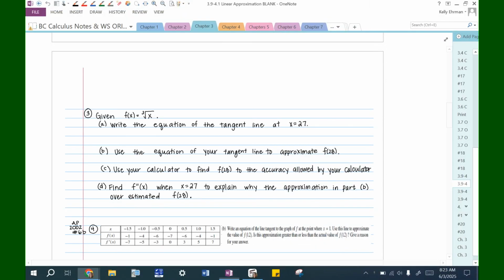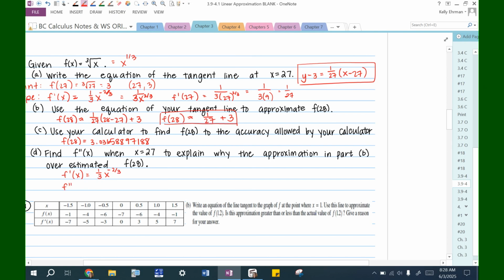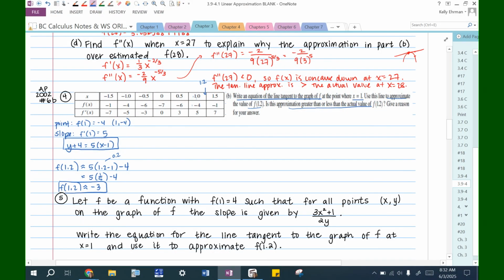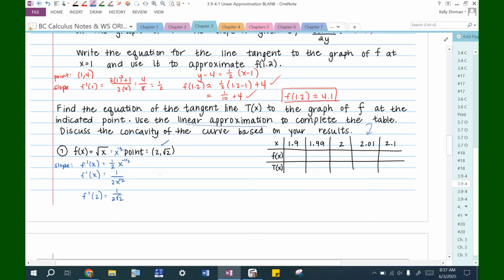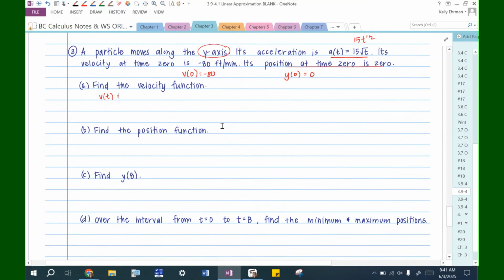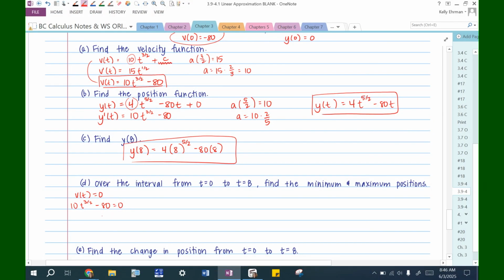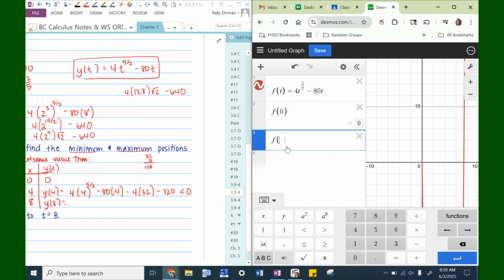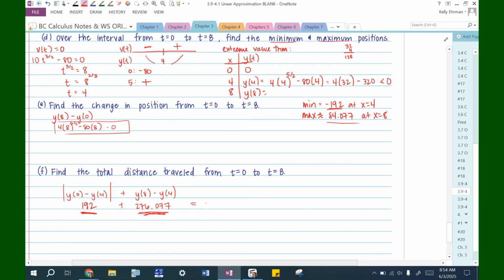3.9-4.1 pages 2 and 4 KEY